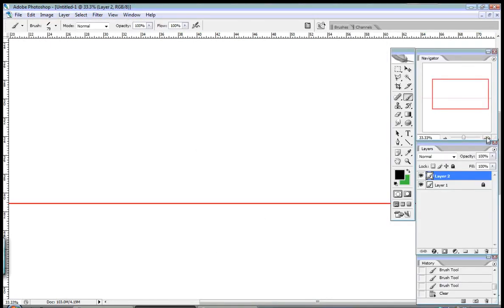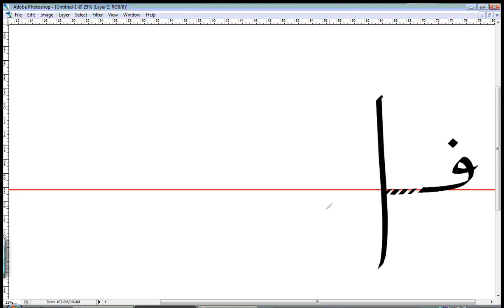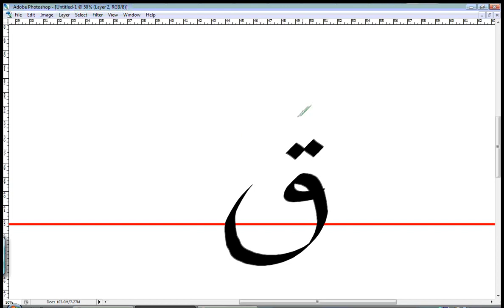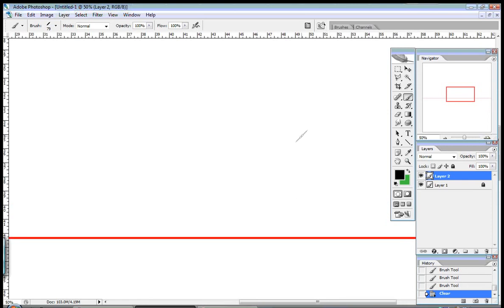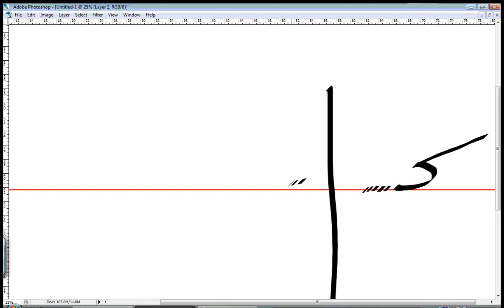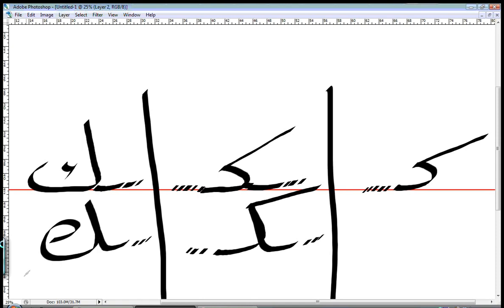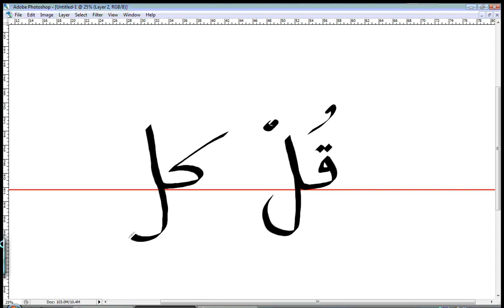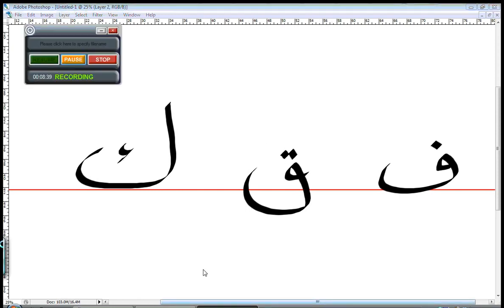Learn Arabic Language : Lesson 9 - Faa, Qaaf , Kaaf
Alhamdhulillah !